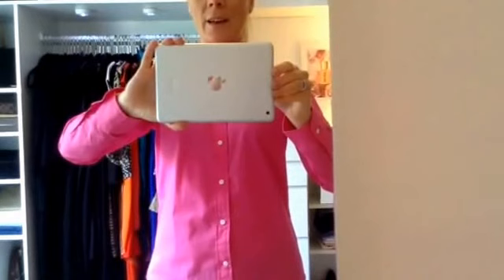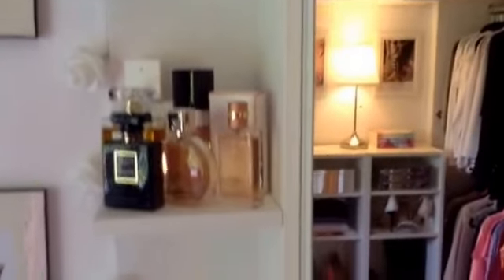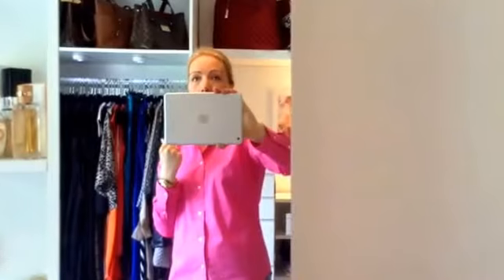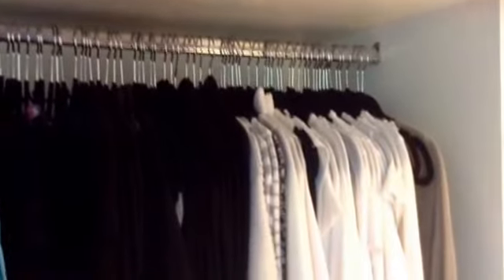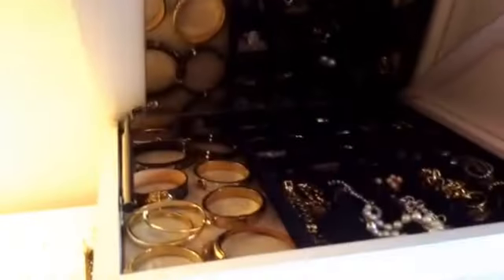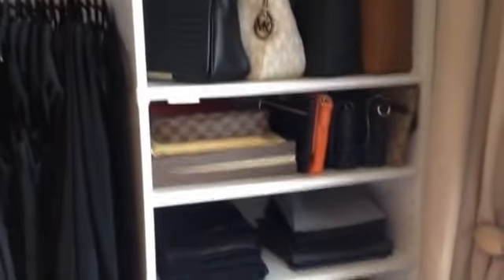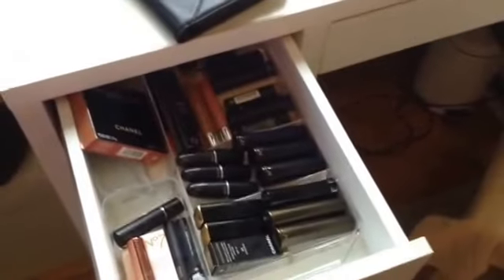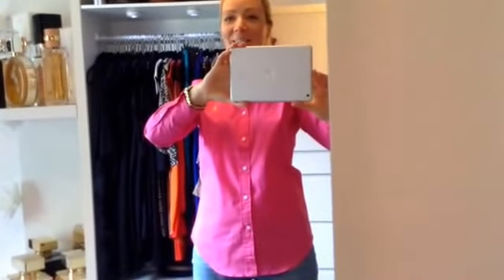My closet , walk in wardrobe , beauty and make up room !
This is a short video of my closet / beauty room where I love spending time , most items are from ikea !